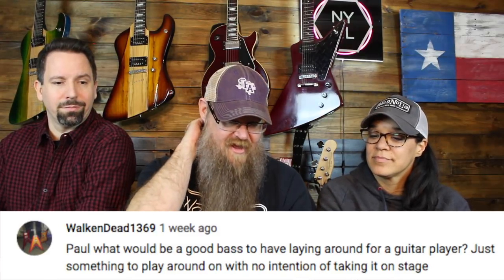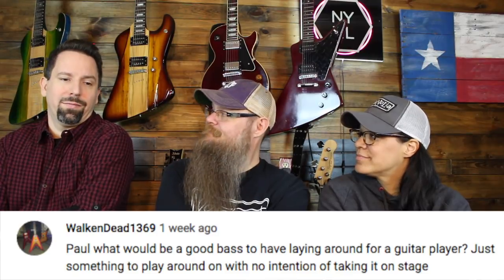MultiFX units? Beard Tips? Strap locks? Psychobilly? Cheap Basses?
00:36 Suggestions for a Short Scale Bass?
03:34 Thoughts on MultiFX units?
08:17 Beard Management Tips/Routine?
11:13 Do D'Addario Strap Locks squeak?
12:56 Give up Guitar or Texas BBQ?
15:25 Scared of Orcas as much as Sharks?
18:50 Does The Bitter Bass Man play an upright or like Psycobilly?
22:27 Where to send pics of RNA Music Tshirts?
23:27 Good bass to have laying around for guitar players?
25:49 EMG 81tw too tall?
29:24 If I didn't choose a career in music, what would I have done?

RNA MUSIC is a family owned guitar shop and lesson studio nestled deep in the Heart of Texas. We teach Guitar, Drums/Percussion, Piano, Bass, and Voice lessons. We also are a retailer of guitars, drums, and accessories.  Our videos include gear reviews, music lessons, unboxings, family vlogs, business tips, FAQ/ASK RNA, Grilling Adventures, and our student recitals!  If you are in Canton, Texas come by and see us!